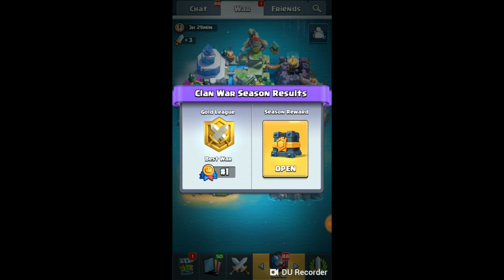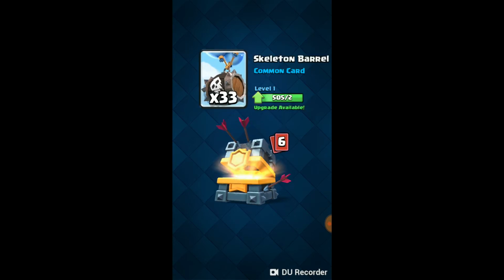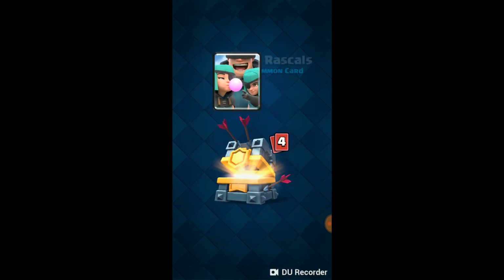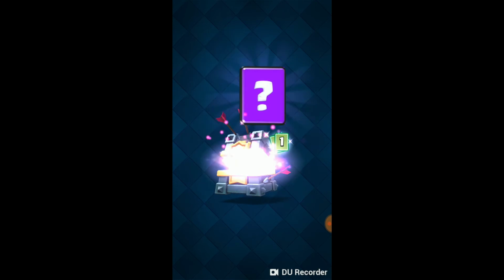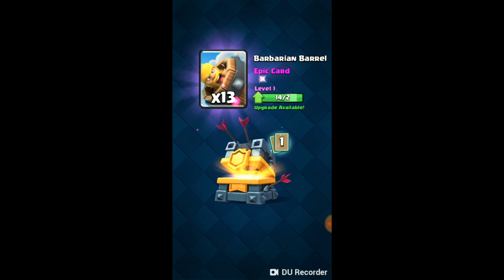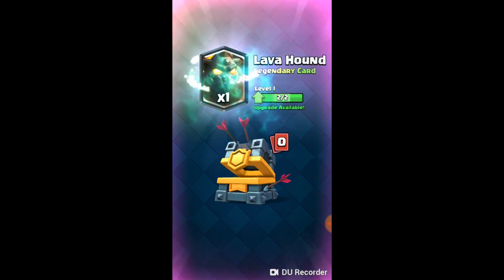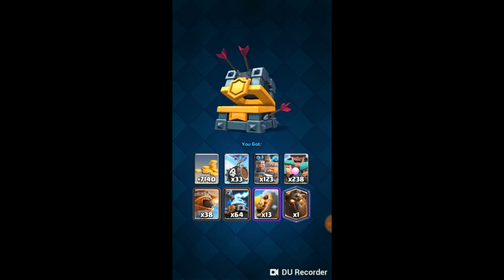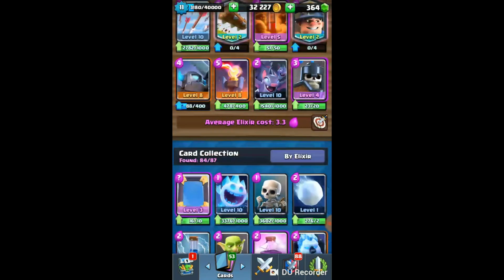UNBELIEVABLE *BIGGEST EVER* CLASH ROYALE CHEST OPENING *MUST WATCH*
Hey, what is up guys! We are back wioth a clash royale videooo1!!! So ecited tyo share this wqith you! I cannot believe this pack opnmening omg